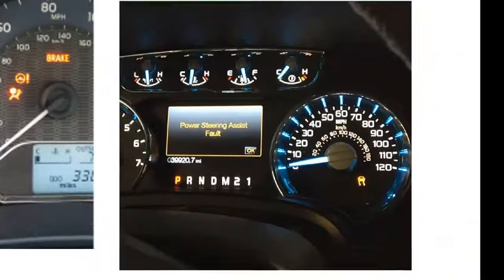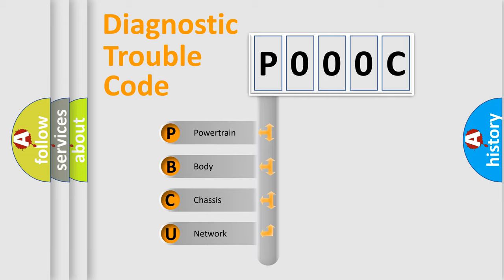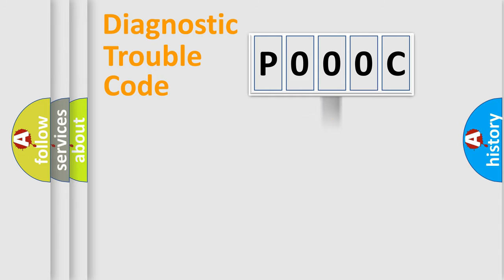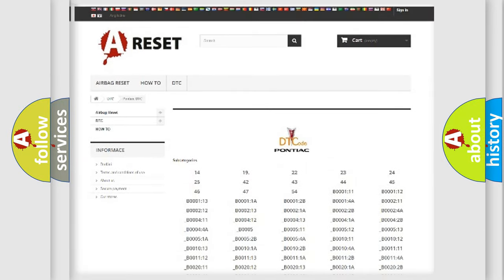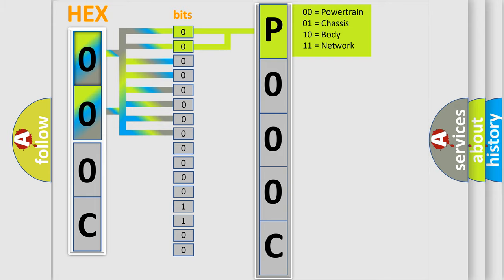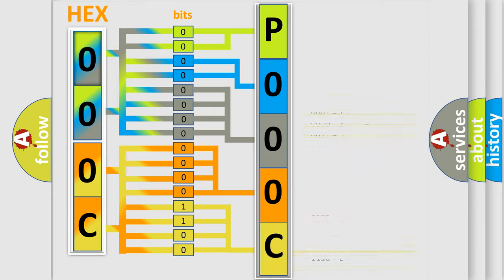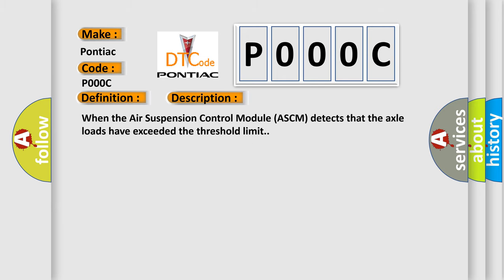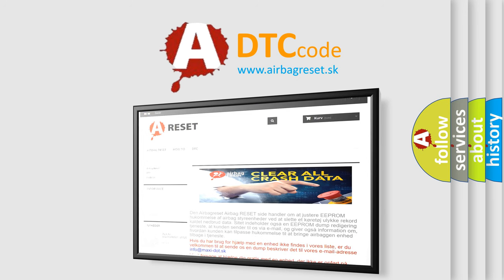DTC Pontiac P000C Short Explanation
Contents:
0:21 Basic DTC analysis according to OBD2 protocol standard.
1:48 Insight into programming
2:58 A diagnostically understandable description of the Diagnostic Trouble Code
3:05 Basic error definition

Make:
Pontiac
Code:
P000C
Definition:
Payload Limit Exceeded
Description:
When the Air Suspension Control Module (ASCM) detects that the axle loads have exceeded the threshold limit.
Cause:
EXCESSIVE PAYLOADINCORRECT CALIBRATION VALUESAIR SUSPENSION CONTROL MODULE (ASCM)